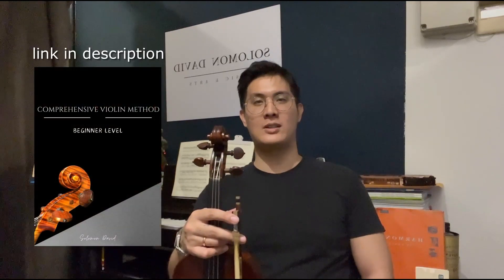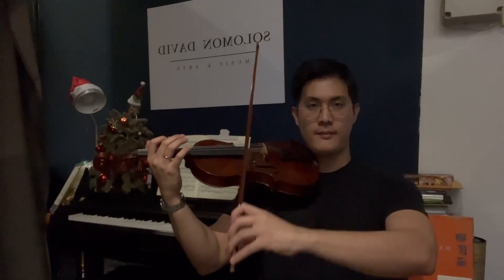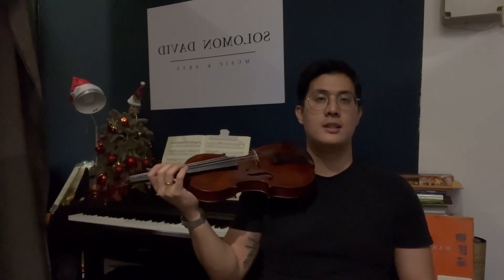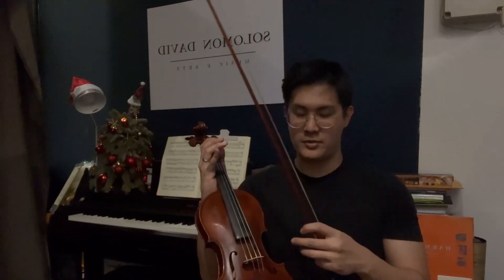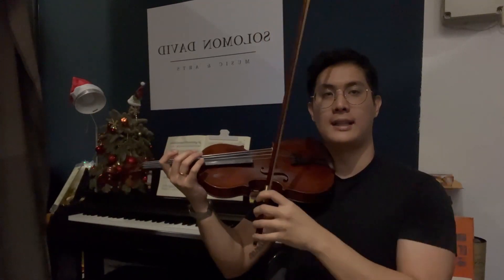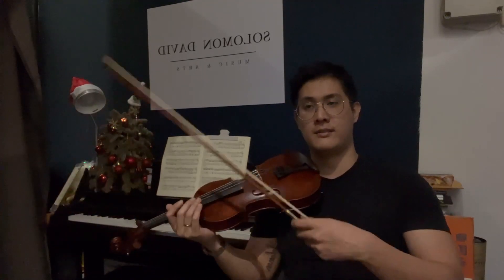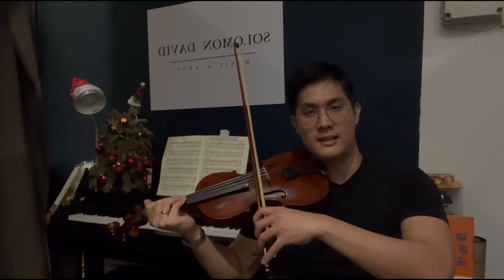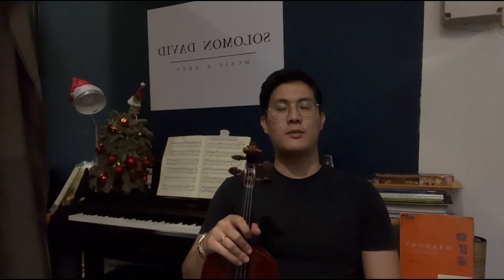LEARN THE VIOLIN FREE | MUSIC COURSE - Lesson 4 | Bowing the Violin | Award Winning Course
Learn the violin! 100% working proven method!

🏆 Comprehensive Violin Method is an award-winning comprehensive course that I have crafted, and taught live to hundreds of students over the past decade as a music educator.

🇺🇸 USA Comprehensive Violin Method Book:

🇬🇧 UK Comprehensive Violin Method Book:

🇨🇦 CANADA  Comprehensive Violin Method Book:

🇸🇬 SINGAPORE Comprehensive Violin Method Book:

📖  This method covers both theoretical and practical aspects needed for you to get started, I have now decided to release my course online free of charge.

Time Codes
0:00 Introduction
1:00 Bowing the Violin
2:00 Bowing Habits
7:00 Pivoting Strings
11:10 Bowing Exercise
13:00 Bowing Tips
15:25 Outro